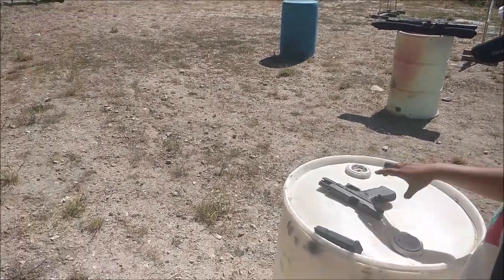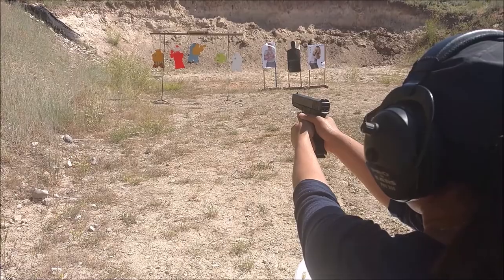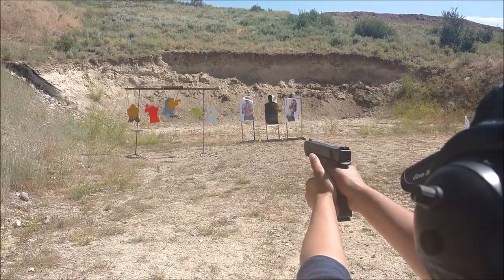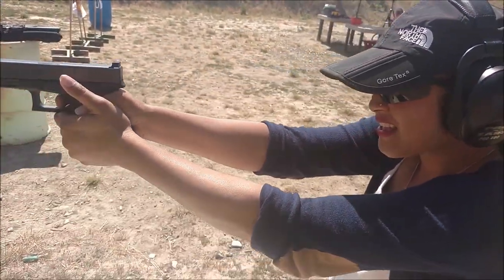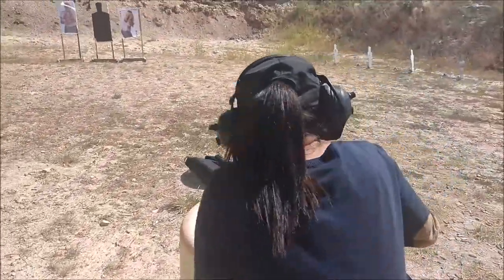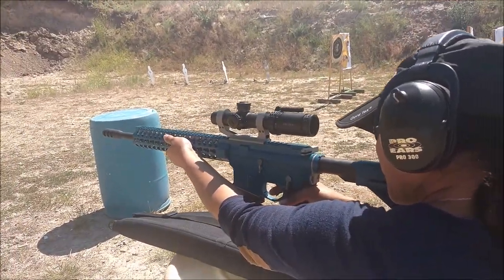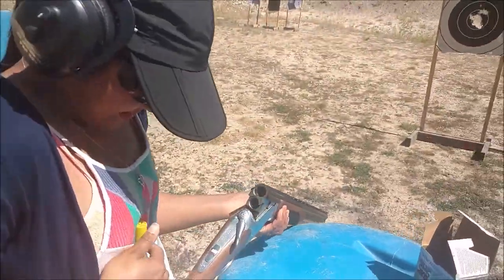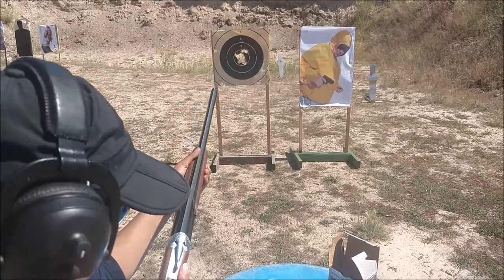Pratikshya Shooting Guns in Wyoming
What to do in Jackson Hole?  How about shooting guns!  :)  Pratikshya performs well at the end of her first 2-hour session!  Thanks for allowing us to film and share!